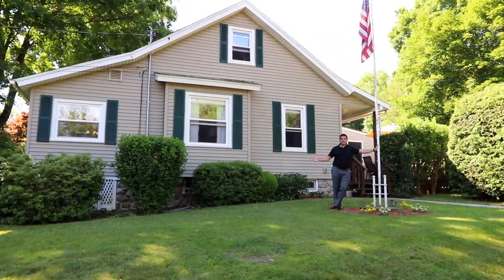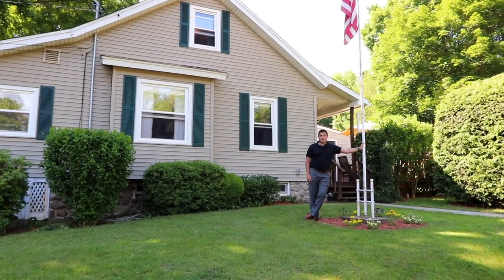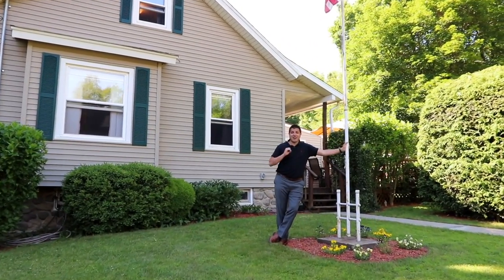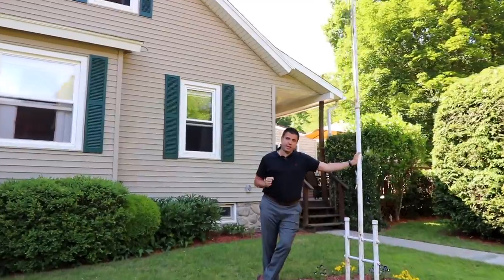179 Webb Rd Naugatuck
With an open layout, a large rear deck and a well-equipped kitchen, this is a home perfectly crafted for entertaining. There’s room to host friends, relax on your private deck or watch the kids run free in the large backyard. Inside, the layout offers three good-sized bedrooms and two bathrooms. The kitchen is open to the dining room that also flows right into the light-filled living room, offering a seamless flow from one space to the next. There is a garage for complete convenience, plus a bonus room with a wood stove that could be used as an office. The master bedroom enjoys access to an ensuite bath and some additional features include hardwood floors and ceiling fans. Outside, a spacious, level yard is ready to be enjoyed. Mature trees offer shade throughout the summer as well as enhance the sense of privacy. Well-maintained landscaping envelopes the home, providing a beautiful outlook from most rooms.